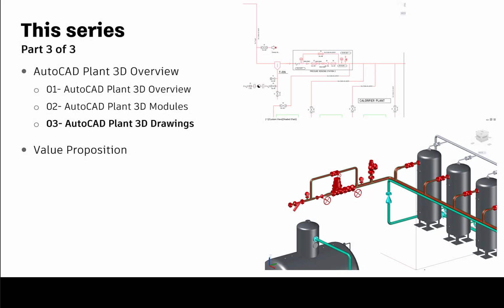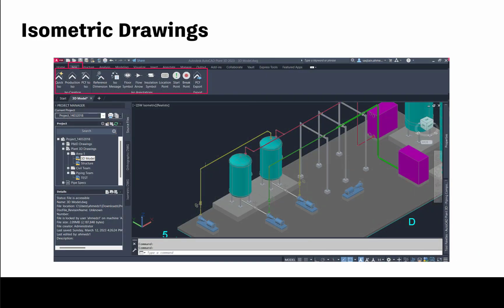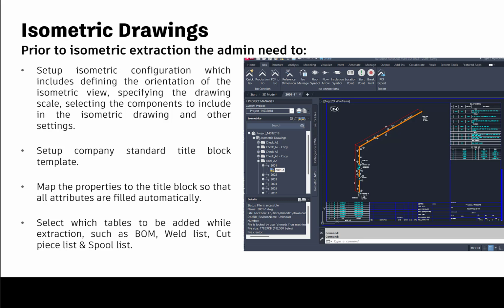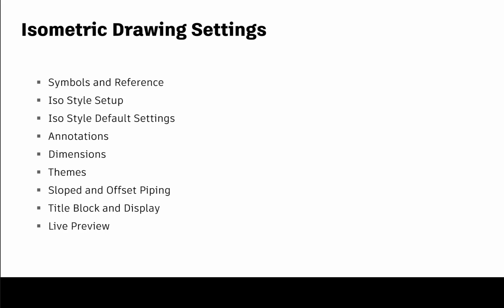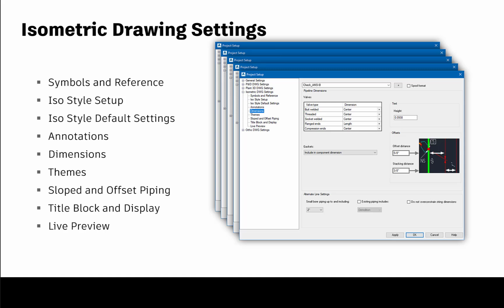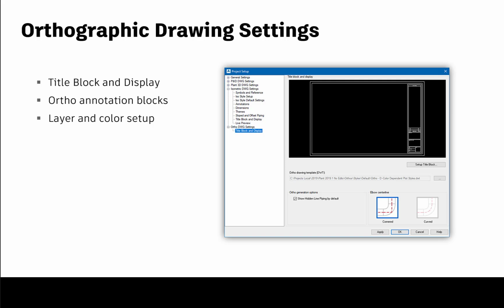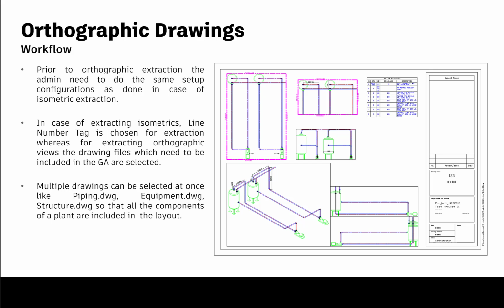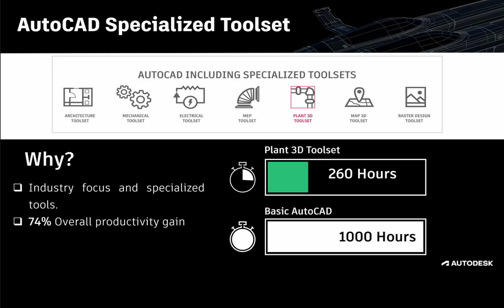03-Introduction to Plant 3D 2025- Drawings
This video presentation explains the types of drawings you can create with AutoCAD Plant 3D:
Isometric drawings
Orthographic/general arrangement drawings
This also explains in brief what you can customize within the software to create different isos and ortho drawings
Finally, it articulates the value proposition of Plant 3D.